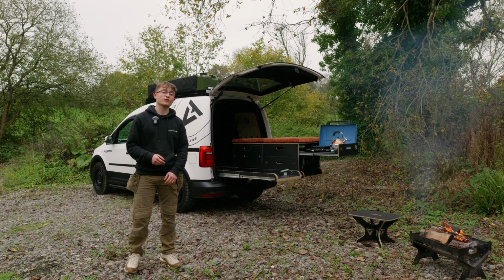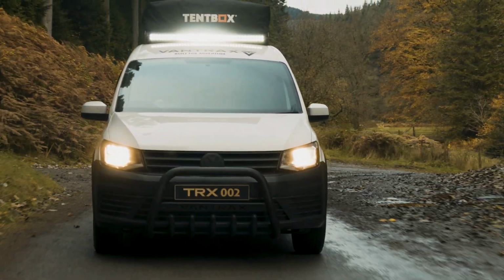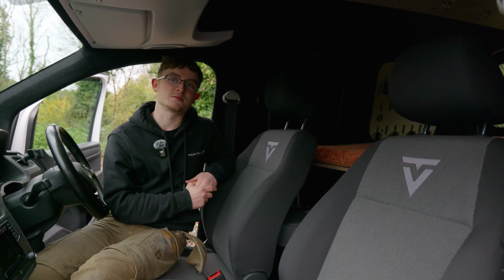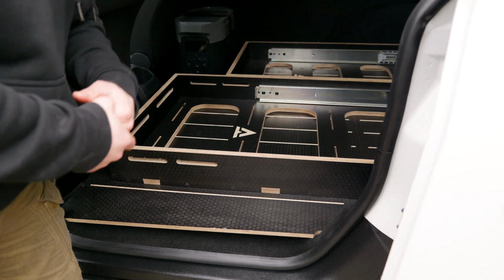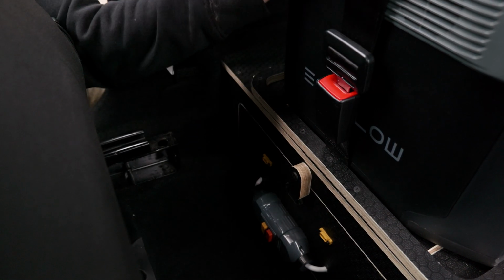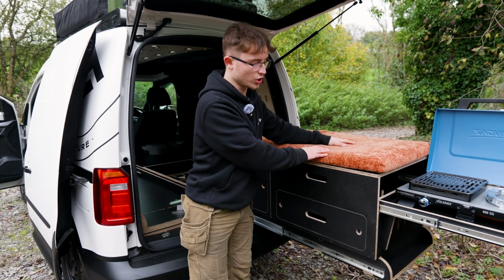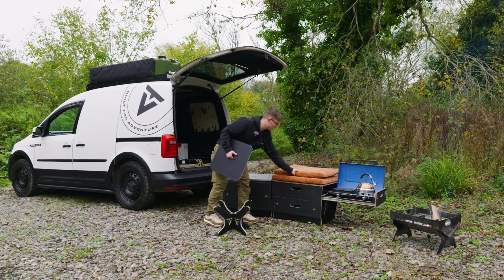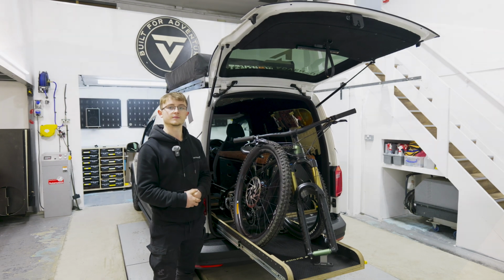Modular MTB Adventure Van, TRX 002 Full Walkthrough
Join Sam for a detailed and in depth walkthrough of TRX 002, our MTB adventure van conversion based on the infamous Volkswagen Caddy Platform!

In need of a Van to cater to your MTB adventures? 🚲⛰️
Vantrax has you covered🫡

From our “Shred Sled” pull out bike trays to our range of storage solutions to store your riding gear and bike cleaning accessories, your dream MTB van is awaiting you!

🎬 Video Filmed and edited by - @alex.harrison.photo